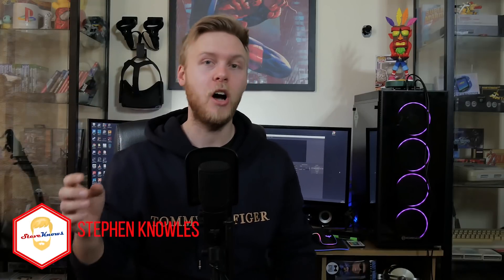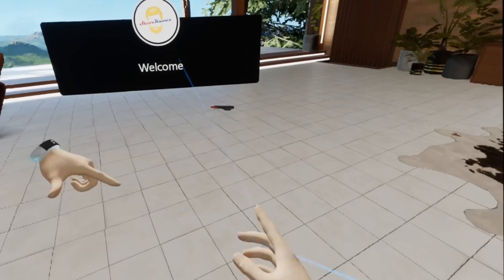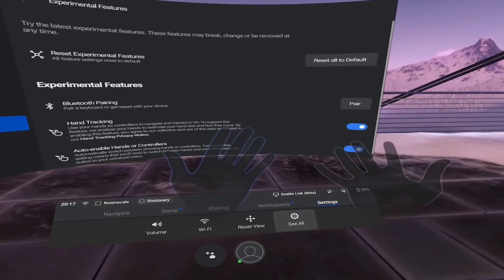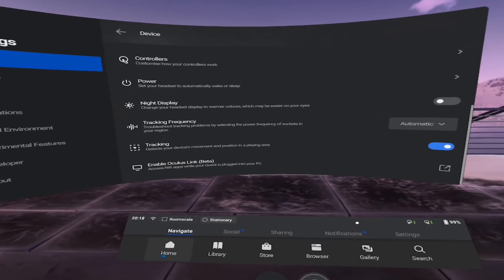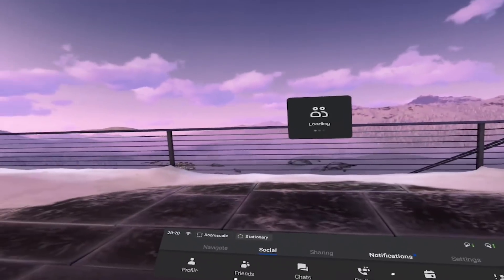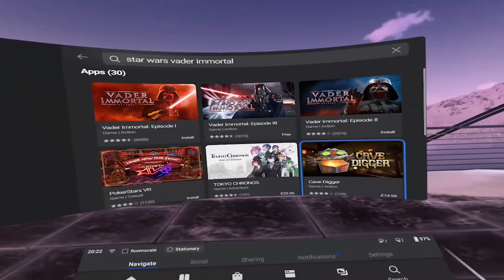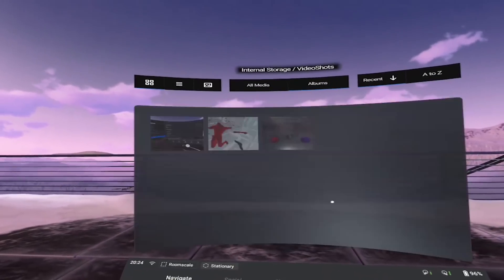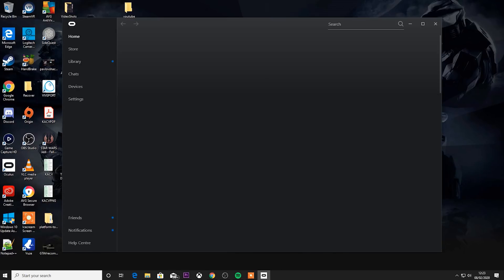Oculus Quest Version 13 - What's New?! SO MUCH!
Version 13 Update is Here! I have it plus some additional bits that only a few would of received so I want to show you guys what to expect. also If you are having Oculus Link issues I show you some ways that may Fix it.

Happy Gaming Guys!
Good Day!

My Setup:
UK-
Rode NT USB Mic
Elgato Green Screen
Panasonic Lumix G80
Oculus Quest 64GB

USA-
Elgato Green Screen
Panasonic Lumix G85
Oculus Quest 64GB